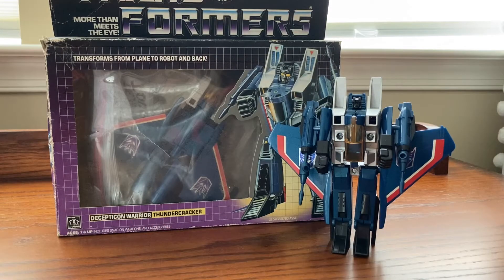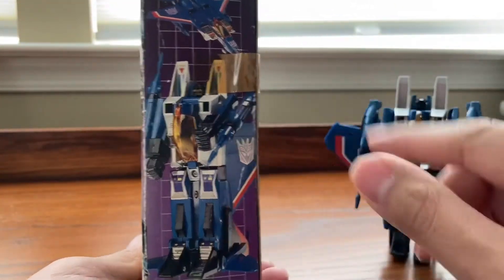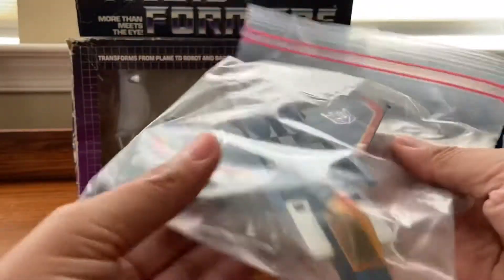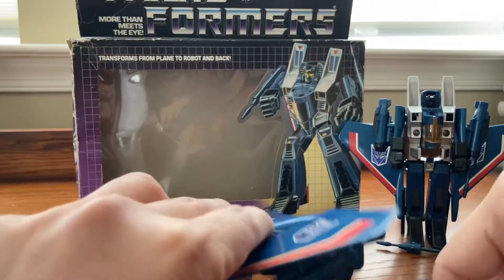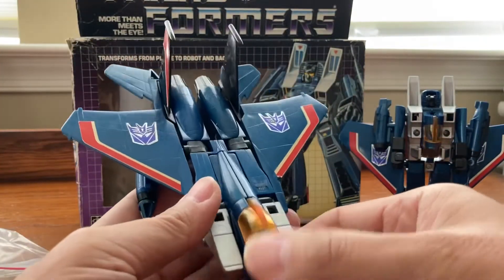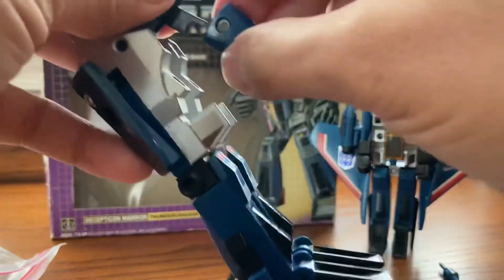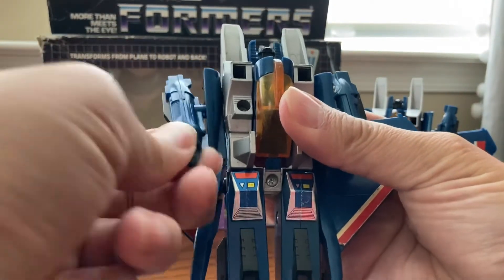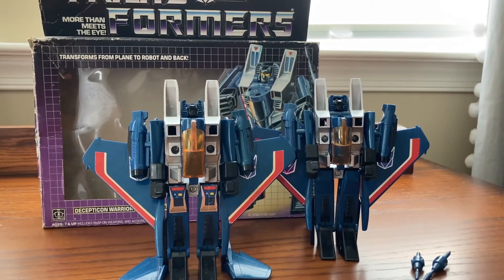Transformers G1 Thundercracker Review. 1984 Decepticon Seeker Jet.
Transformer Collector Investor Dealer